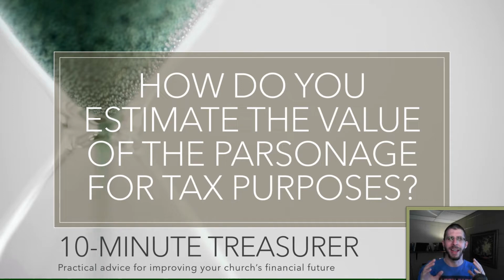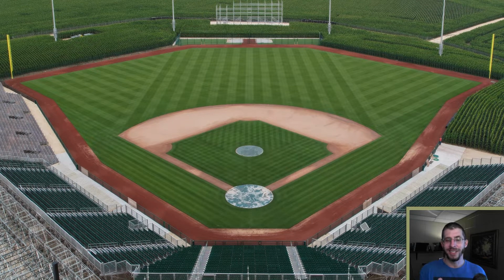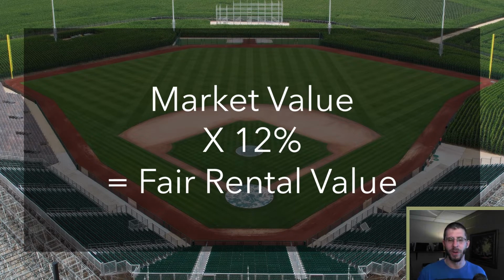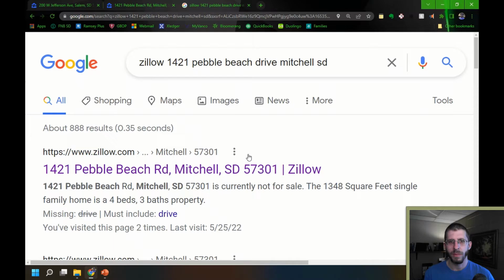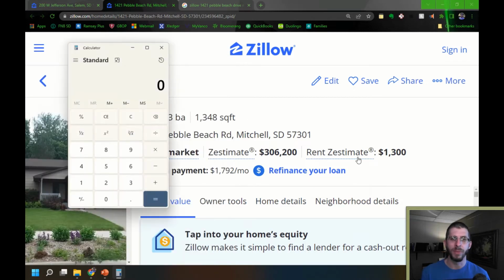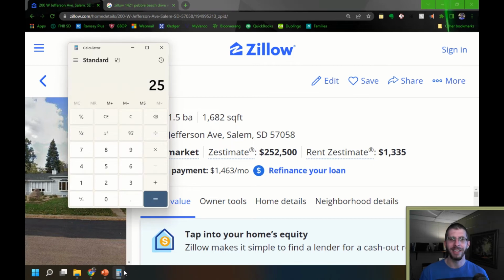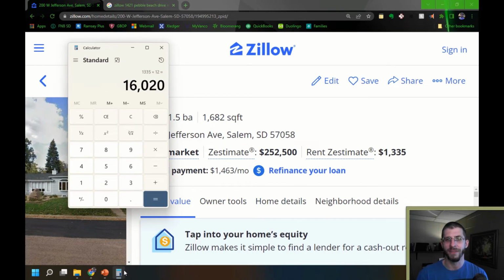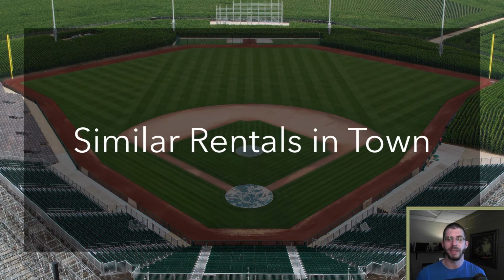How do you estimate the value of the parsonage for tax purposes?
You don't have to be a real estate guru to be able to estimate the fair rental value of a parsonage. Here are some tips and tricks that may help.